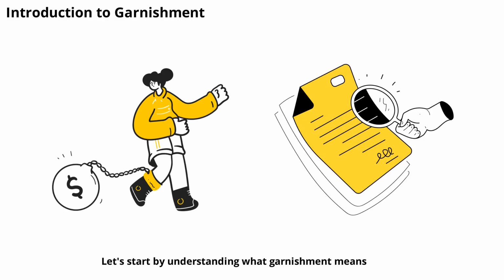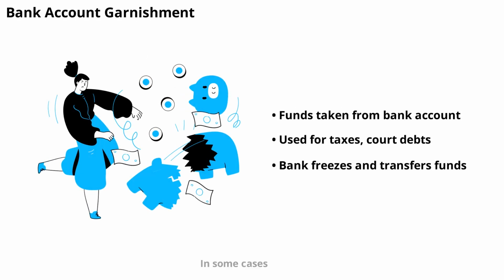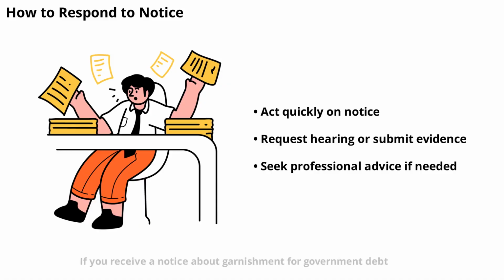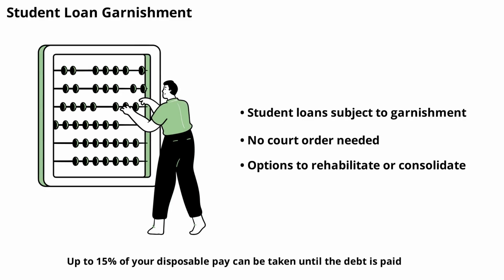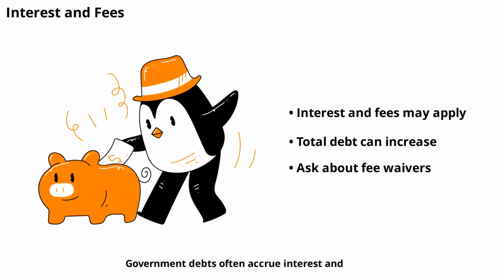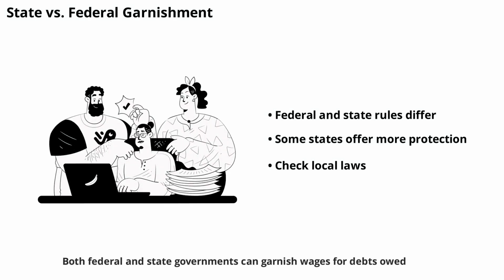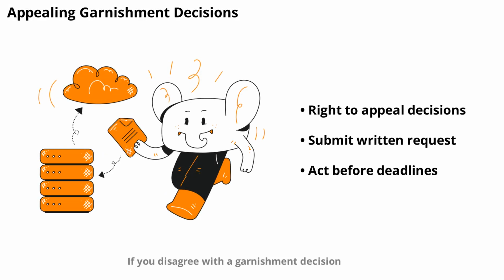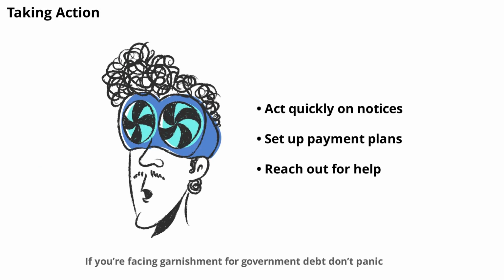What Is Garnishment for Government Debt (Basics)?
Learn what garnishment for government debt means, how it works, and which agencies can withhold your wages, benefits, or tax refunds. Understand limits, notices, exemptions, and steps to dispute or stop federal debt collection.